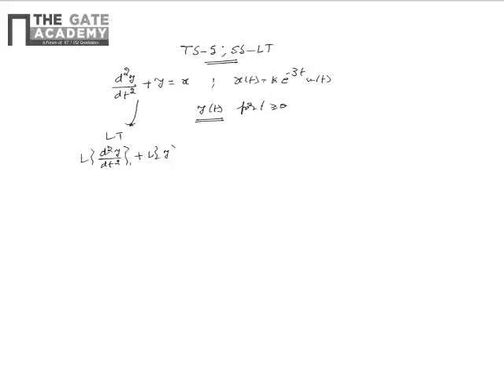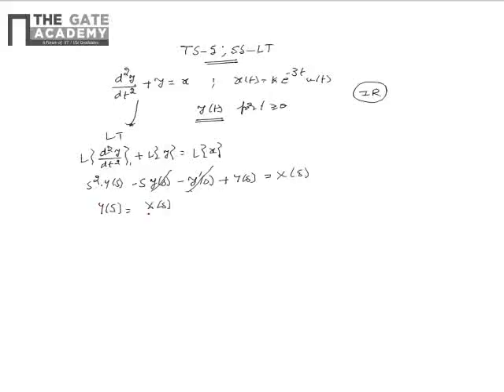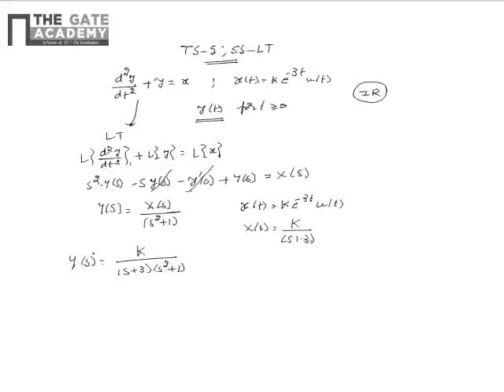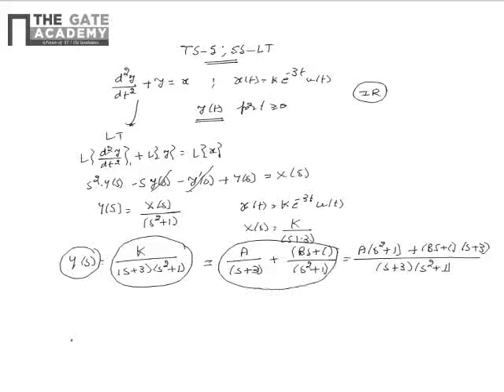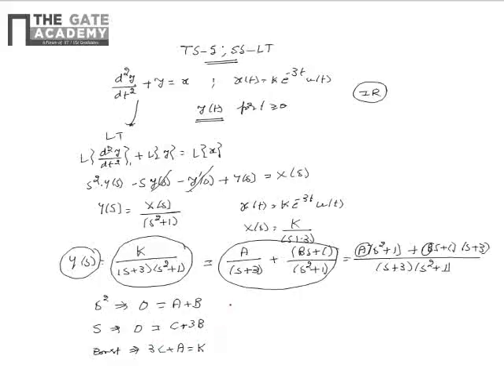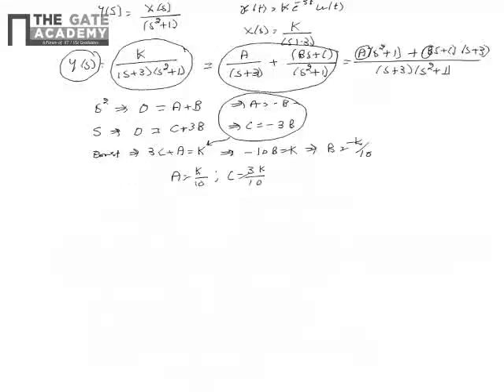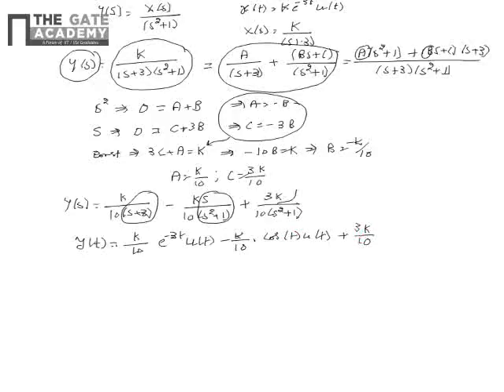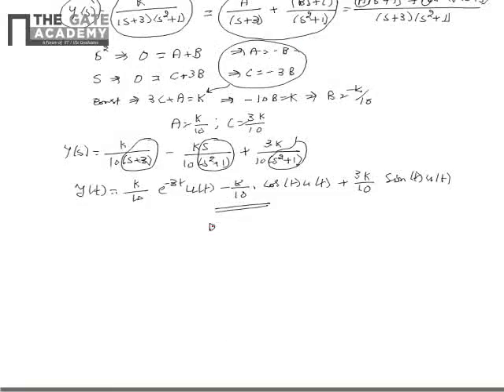GATE 13 EE TS 5 Q No 17